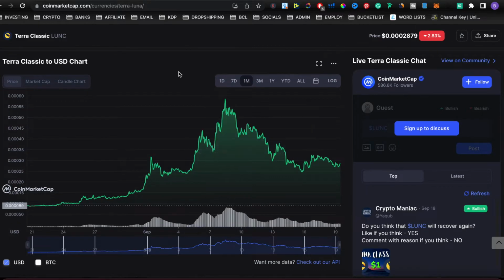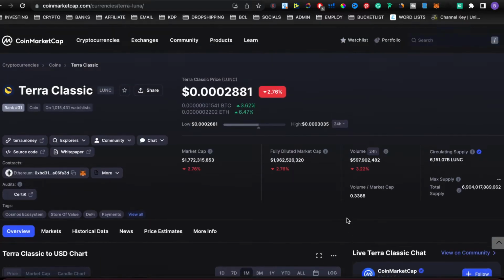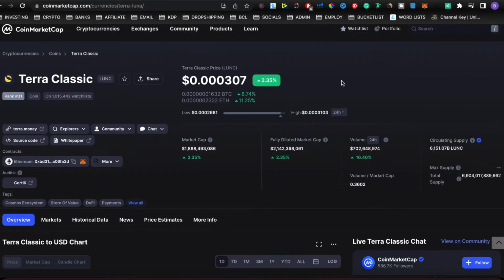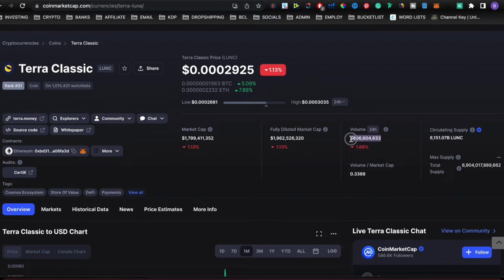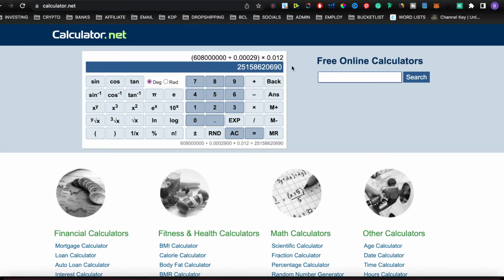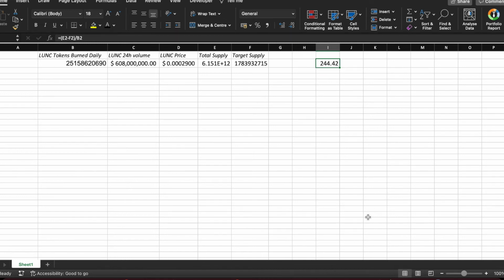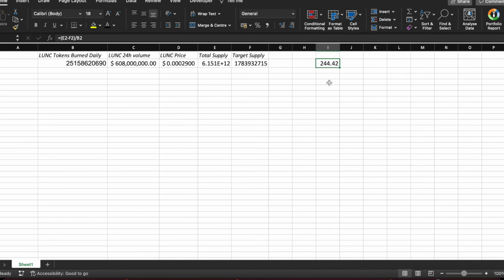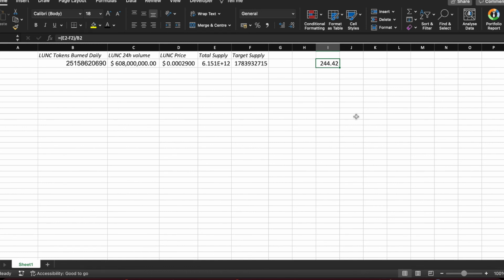Can Luna Classic Hit $1.00?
We calculate how long Terra Luna Classic LUNC will take to reach $1 (3400x) given the 1.2% burn tax

👉 Buy $100 worth of BTC and we both get $10 of BTC

EllioTrades
Bitboy Crypto
Crypto WendyO
JRNY Crypto
The Finance Value Guy
Andrei Jikh
MeetKevin
Graham Stephan
Max Maher
Bitcoin Today
Ethereum Today
Crypto Today
Solana Polygon MATIC Cardano XRP Binance terra luna classic